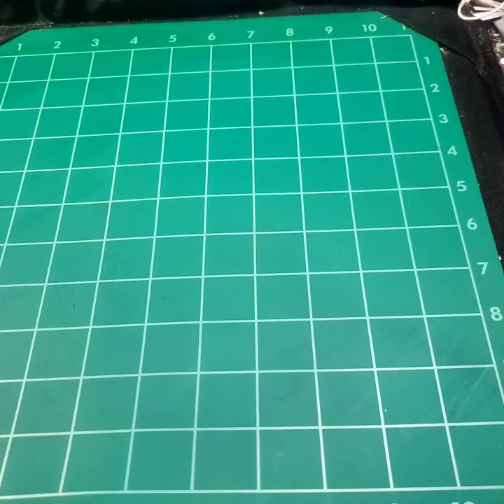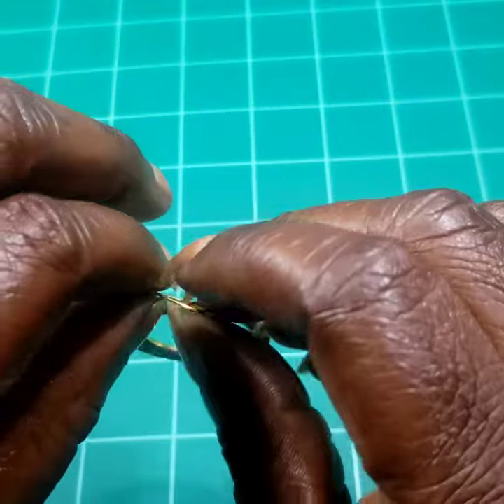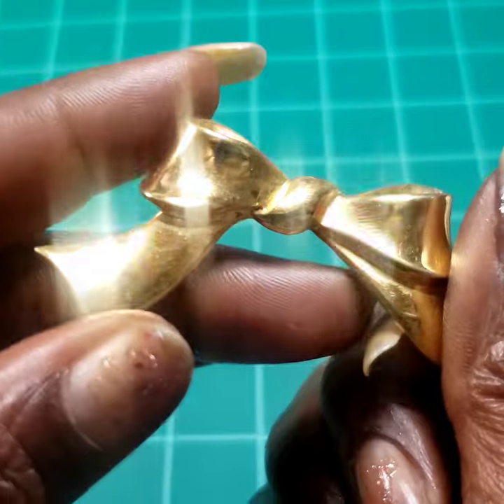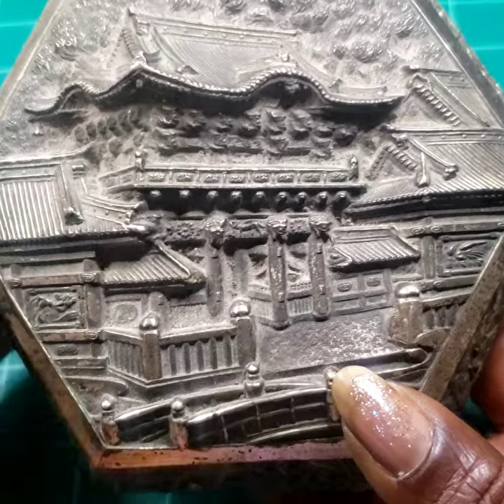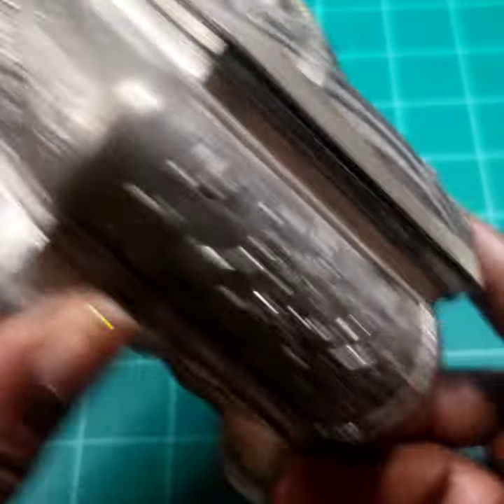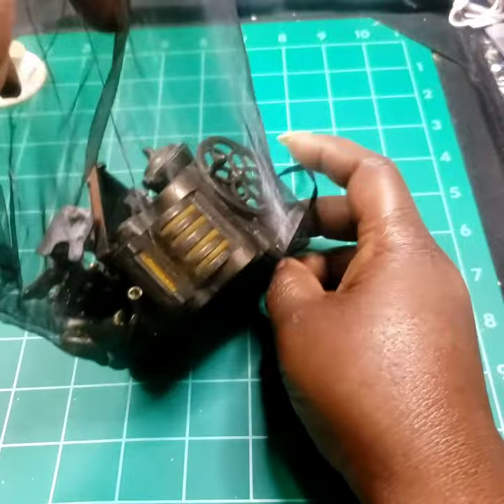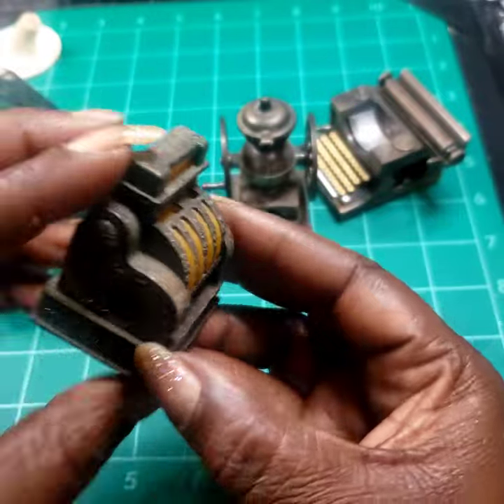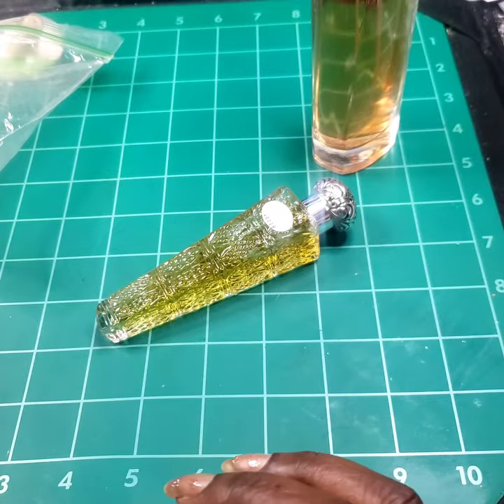A little bit of everything buy it now sale video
&  If you are new here. please Think About   Subscribeing  Because its free I would  love to have &   see you  & your lovely comments on My treasures  Search. For different & unique things  &  if your   Seriously   Interested in purchasing items u can Now text me  with a pictures of the item or items  u would like.  &  if you live outside of the country.